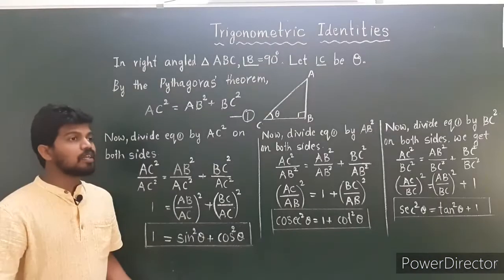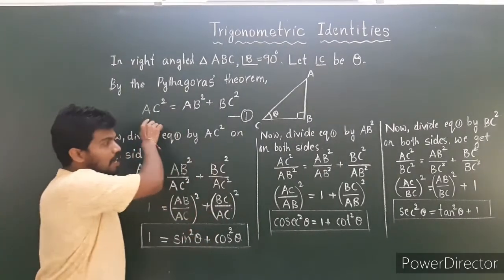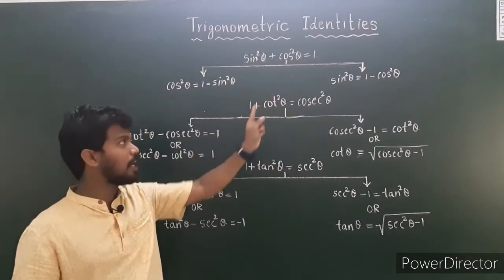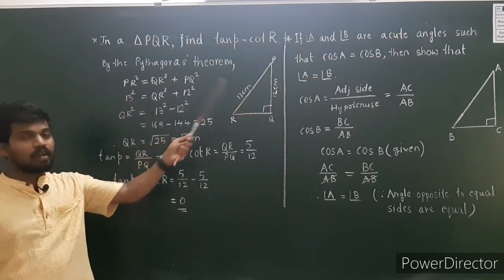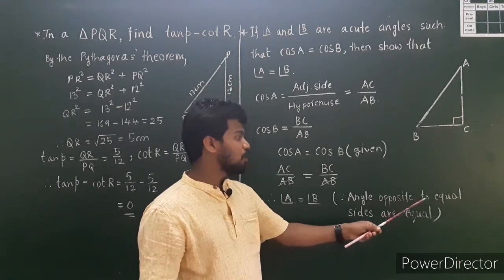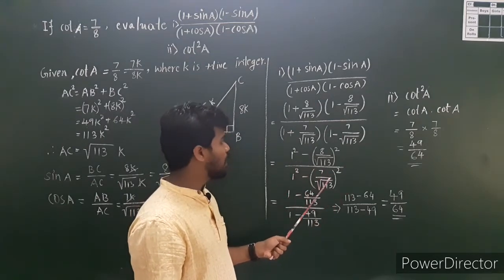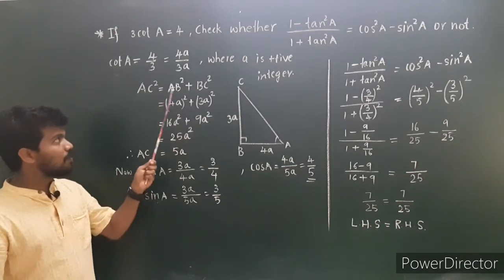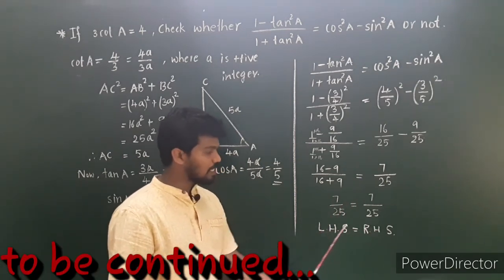X Standard Mathematics Chapter - Introduction to Trigonometry - Part 3